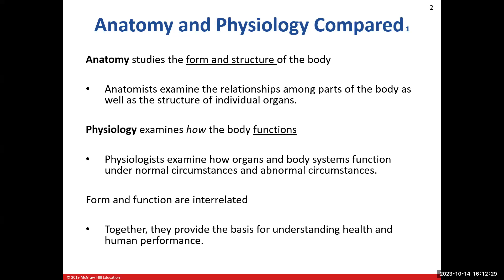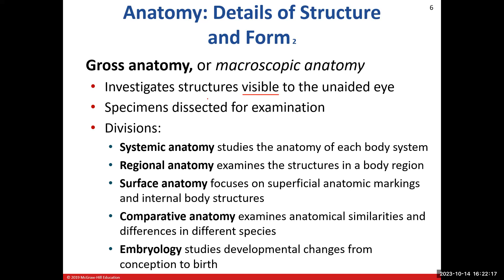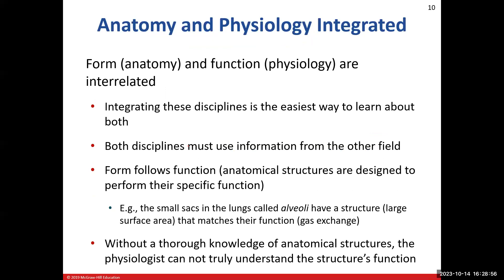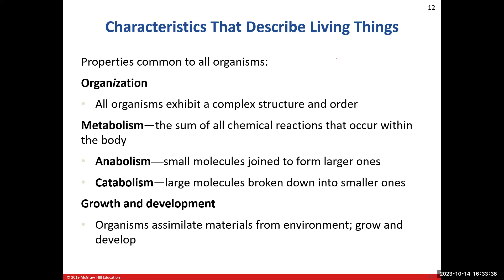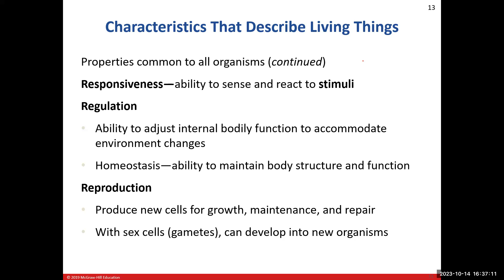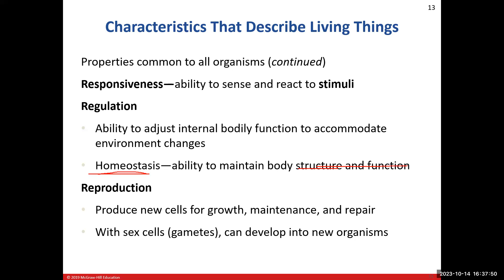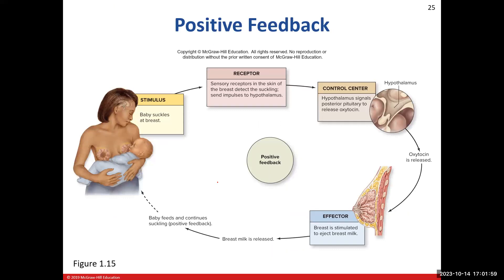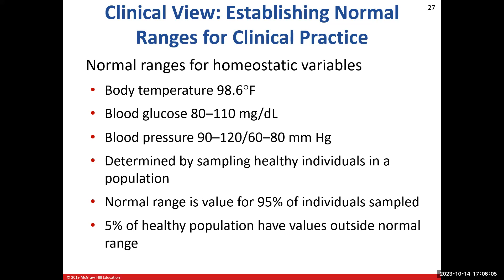Chapter 1 review (2023 extended version)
Anatomy and Physiology Compared; Anatomy: Details of Structure and Form; Physiology: Details of Function; Anatomy and Physiology Integrated; Characteristics That Describe Living Things; The View from Simplest to Most Complex; Homeostasis: Keeping Internal Conditions Stable; Components of Homeostatic Systems; Components of a Homeostatic Control Mechanism; Homeostatic Systems Regulated by Negative Feedback; Keeping Internal Conditions Stable: Homeostatic Systems Regulated by Negative Feedback; Keeping Internal Conditions Stable: Homeostatic Systems Regulated by Positive Feedback; Homeostasis, Health, and Disease; Clinical View: Establishing Normal Ranges for Clinical Practice; Clinical View: Clinicians’  Use of Scientific Method; Clinical View: Medical Imaging